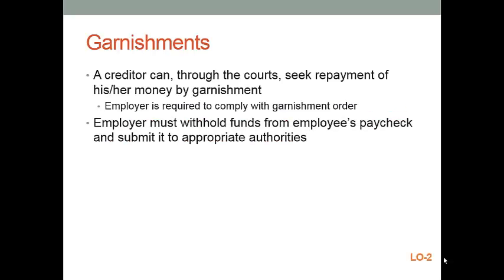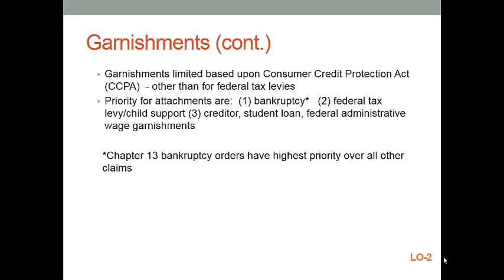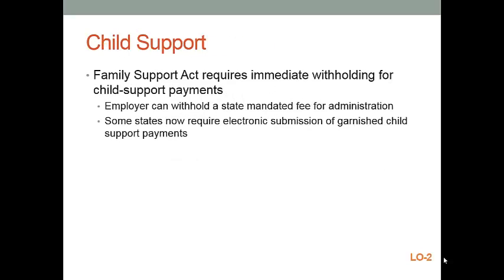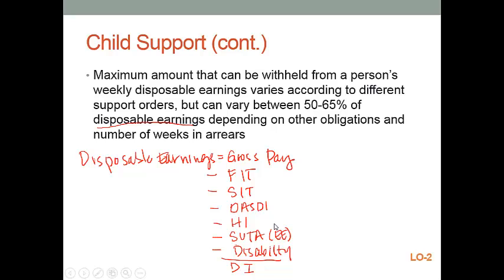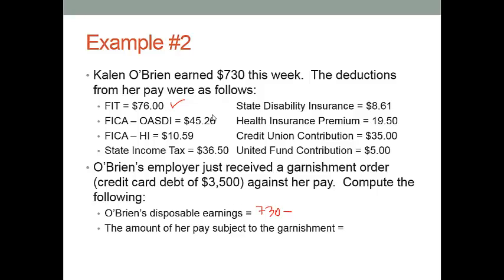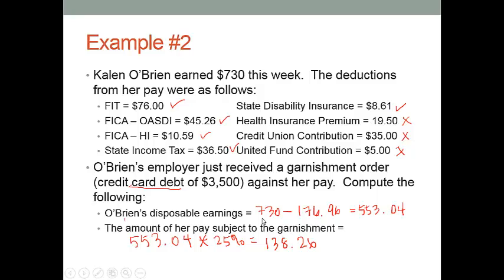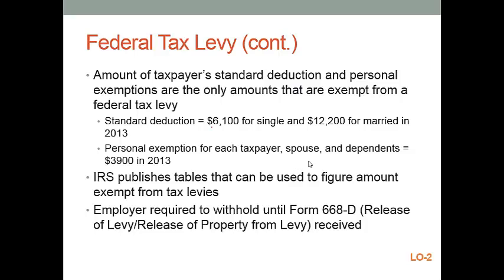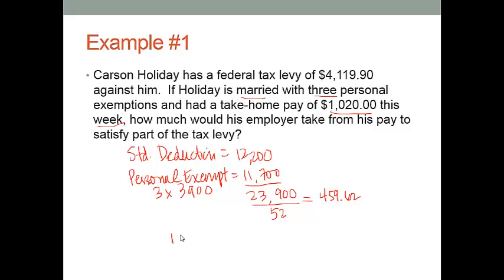Wage Garnishments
Description